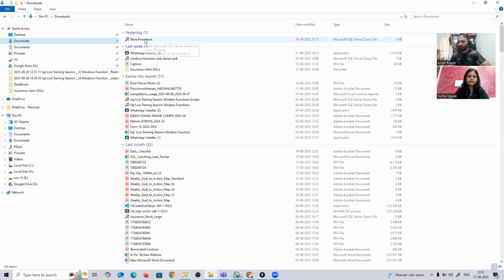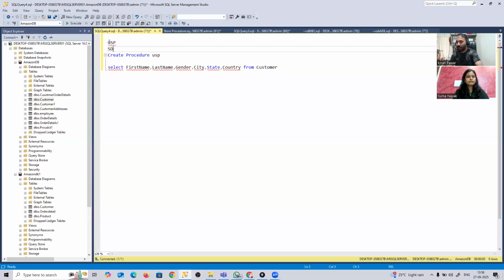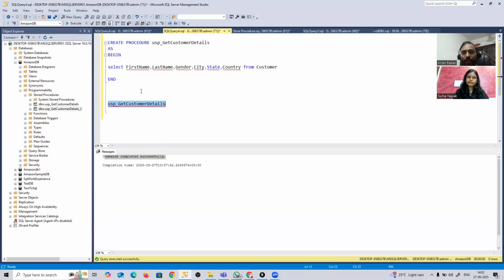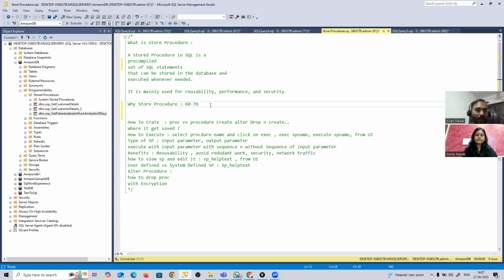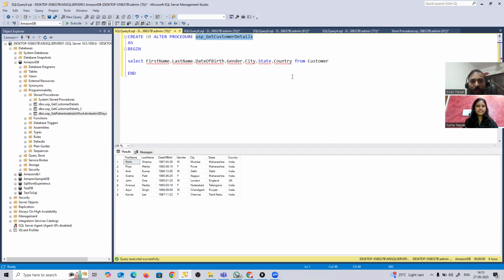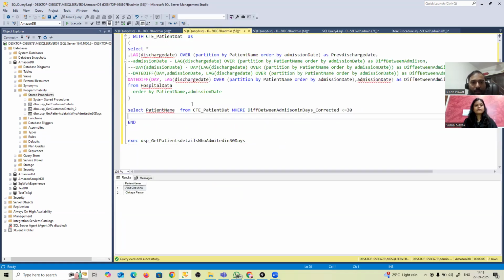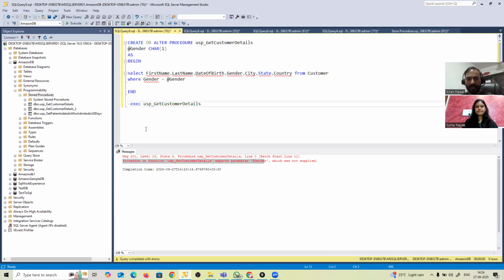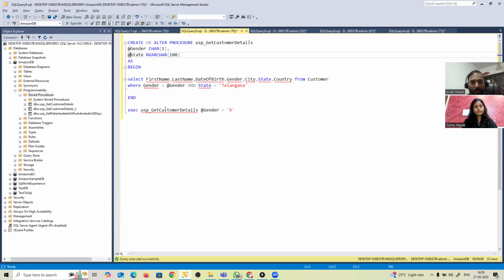Sql Live Training Session 25 | Store Procedure Part-1